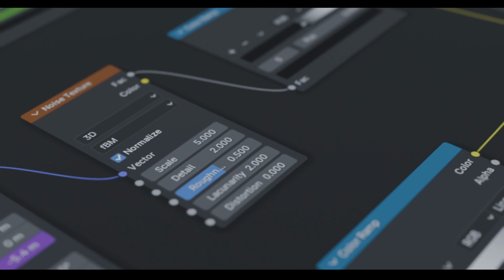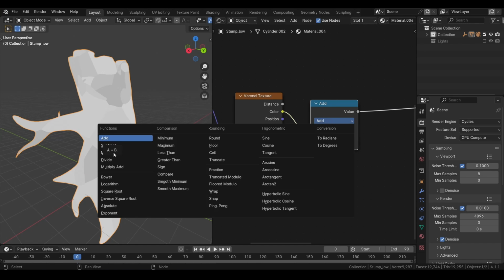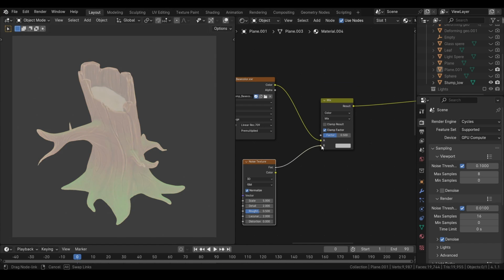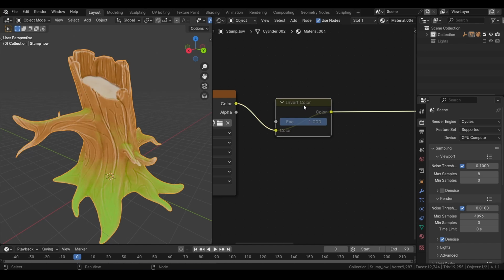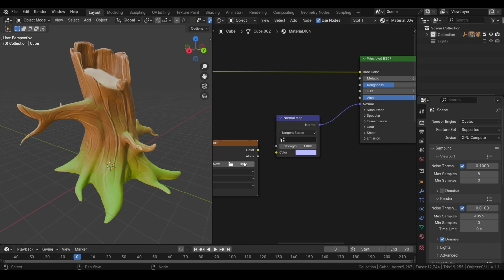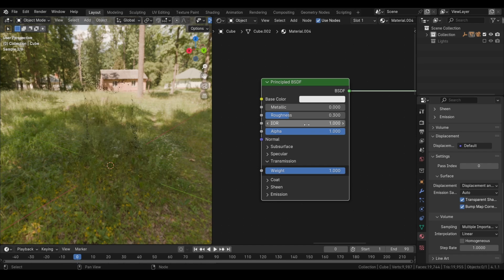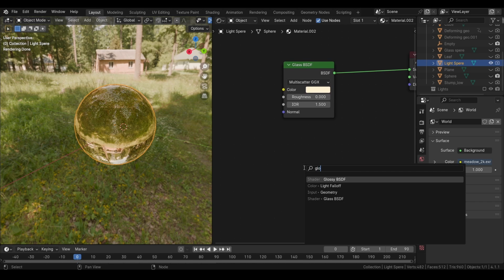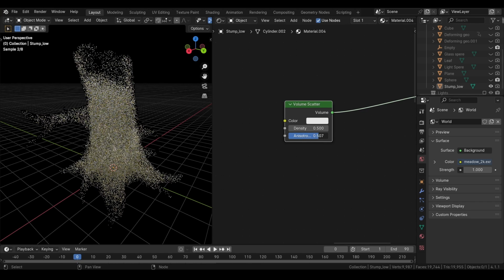Blender Tutorial - Understanding Shading Nodes Part - 2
This is the second part of understanding shading nodes which is an overview of how different shading nodes work and when to use them. in this quick guide for beginners, i explained the basic functionality of most commonly used shading / material nodes such as color ramp, noise texture, map range node and voronoi texture node,  in blender so they can easily create any type of material and turn their 3d model into a masterpiece and can create eye catching and great looking renders.